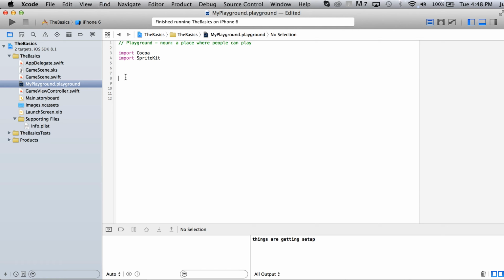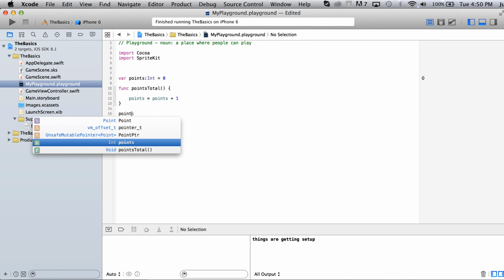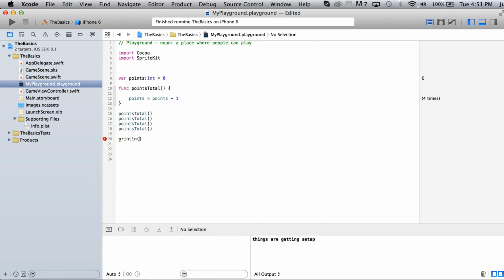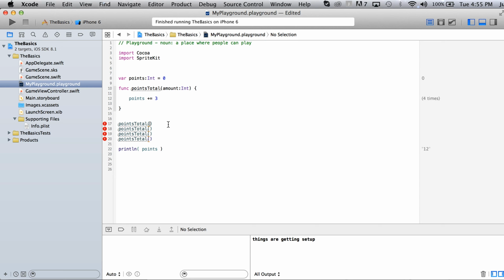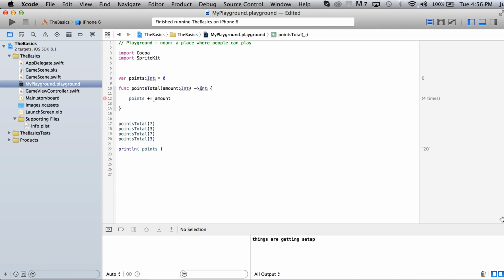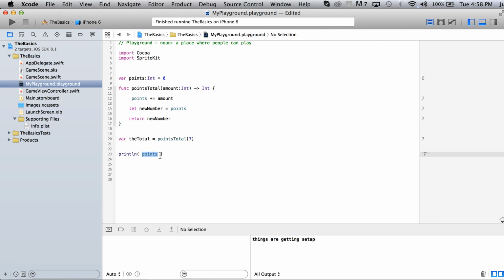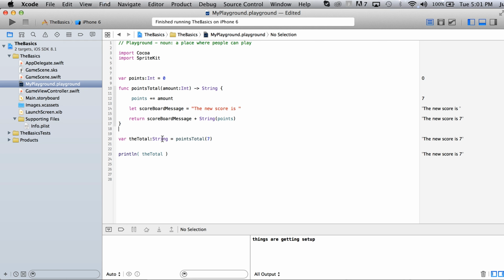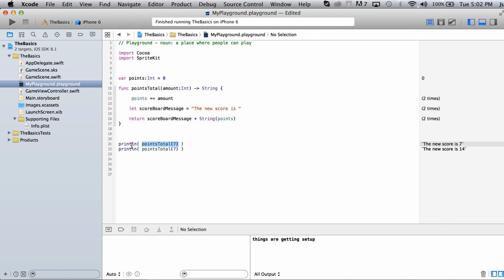Swift Tutorial - The Basics - Part 3 - Functions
ABOUT THIS SERIES In these video tutorials I’ll be teaching some of the basics of Swift in Xcode. This video we’ll look at writing a function (or the thing formally known as "methods" in Objective C), passing a parameter into it, and returning a value from the function.

Check out my Sprite Kit and Swift blog for even more details…